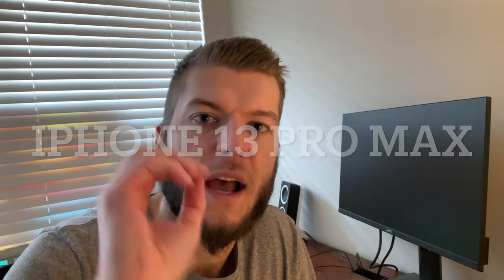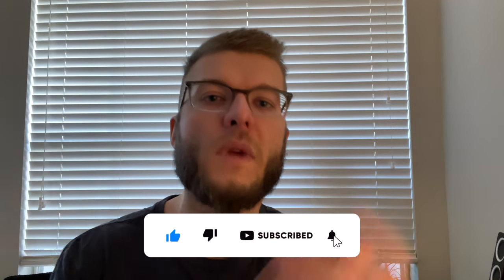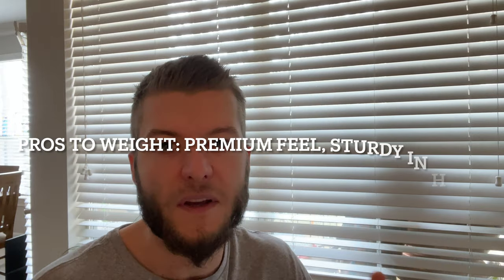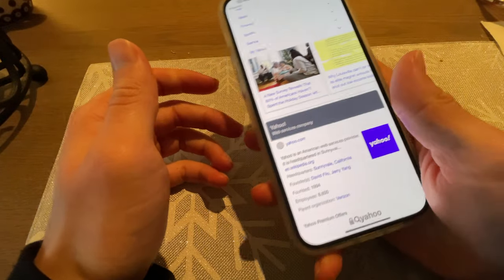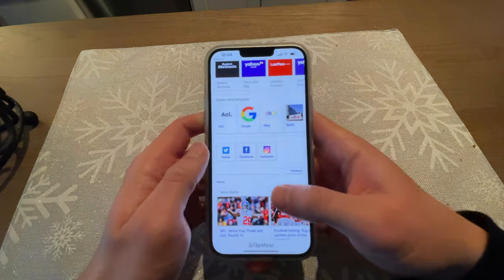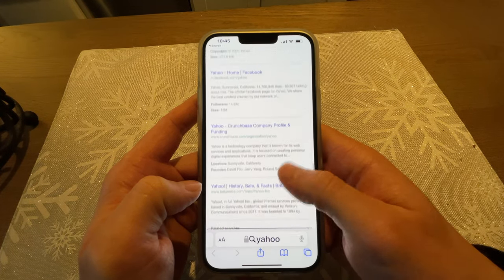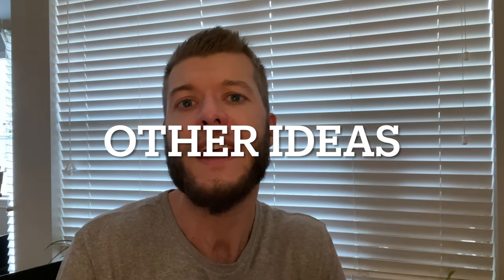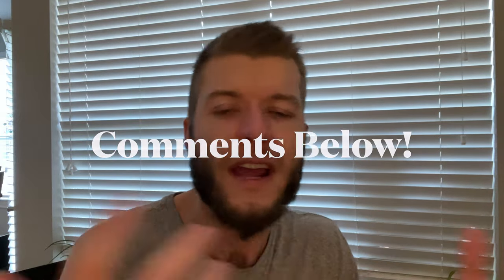Is The Apple iPhone 13 Pro Max Too Heavy? iPhone 13 Pro Max Sierra Blue Review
In this video, you will be able to see objective and subjective ideas come together to bring you a thought out based answer on whether or not you, as the average consumer, should buy the iPhone 13 Pro Max. You will also be able to understand if the iPhone 13 Pro Max is the best iPhone of 2021.

Welcome To TheDigitalLife

Follow @_TheDigitalLife for updates and news!

If you decide the 13 pro max is for you here is an easy way to purchase:

If you buy this phone and would like a clear, minimal case that won't add much weight, Spigen Liquid Crystal is the way to go:

What I use to film:

iPhone 12 Pro:

Lapel Wired Microphone. For the price it does a good job, its not the best but it works:

What I use to store all my footage, Western Digital Easy Store 5TB: